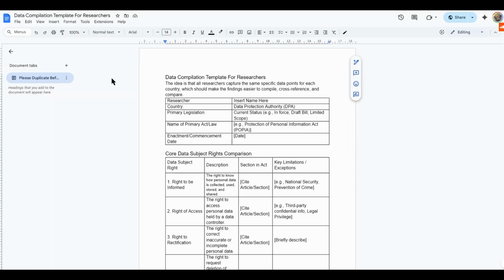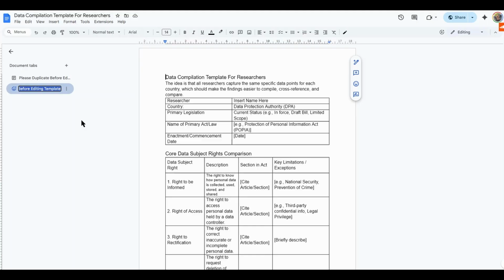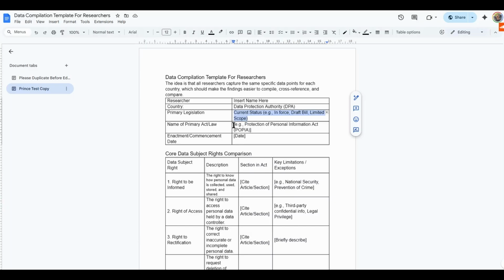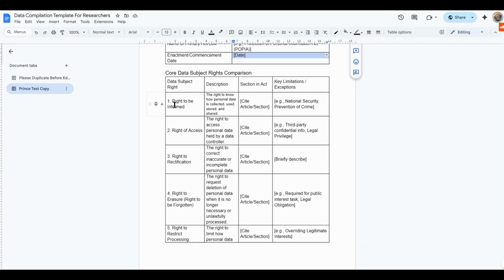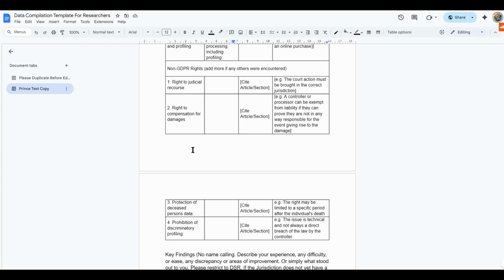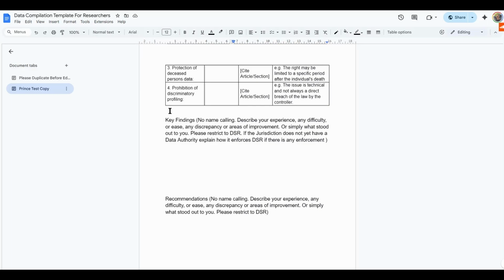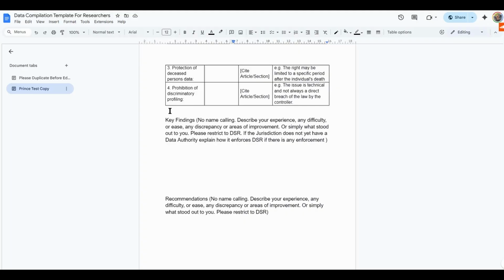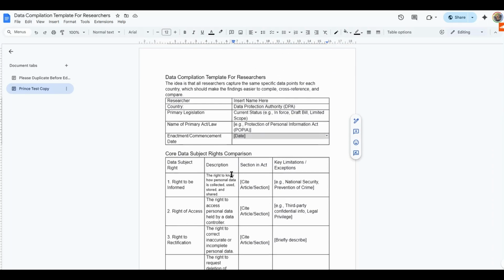How To Use The Researcher Template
This video explains how to use the researcher template to consolidate contributed research documents. The template helps researchers verify their work and standardise inputs for the final Data Subject Rights research document.